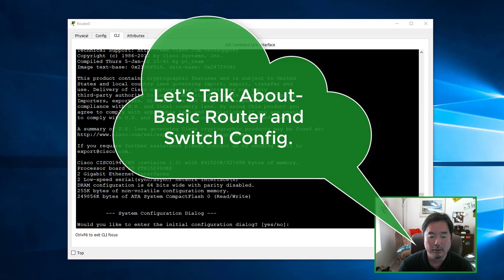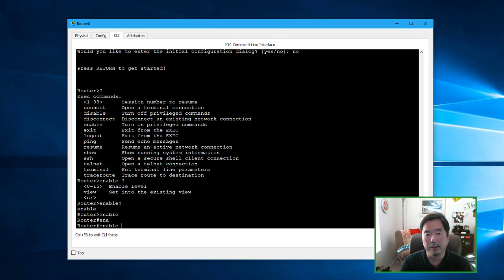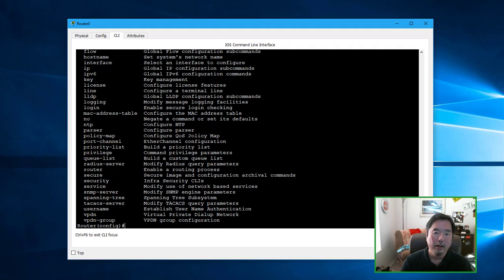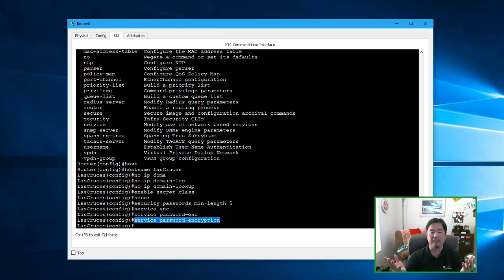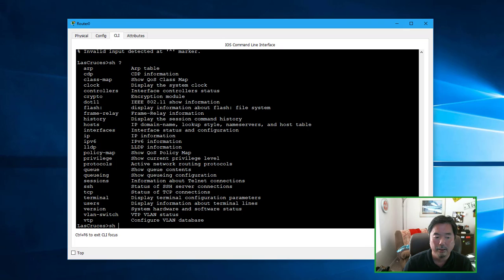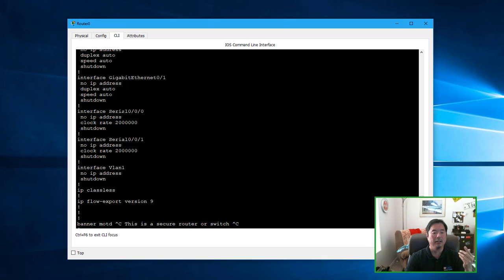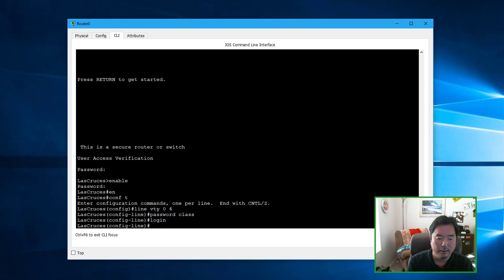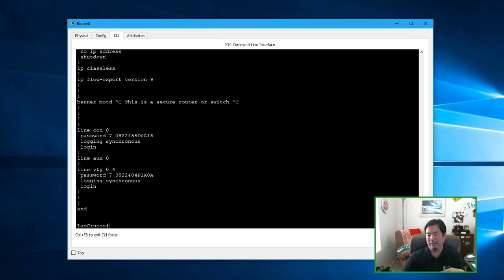Let's Talk About- Basic Router and Switch Configuration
This is the basic configuration that you should do on a router and switch.  Remember to check back for new videos and content.